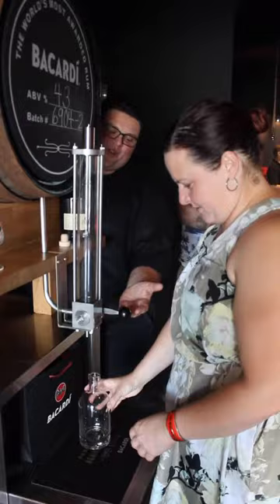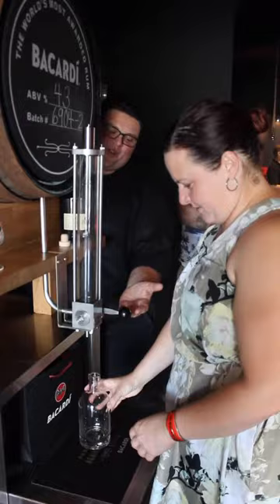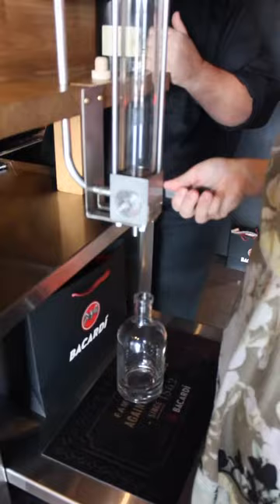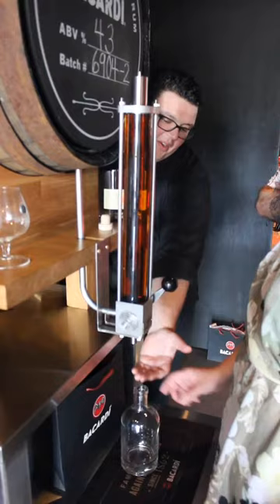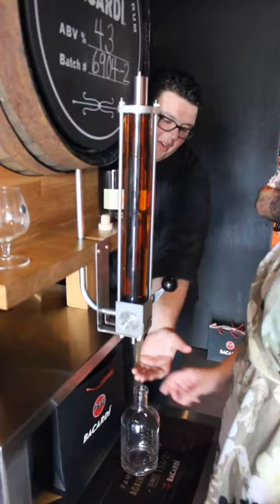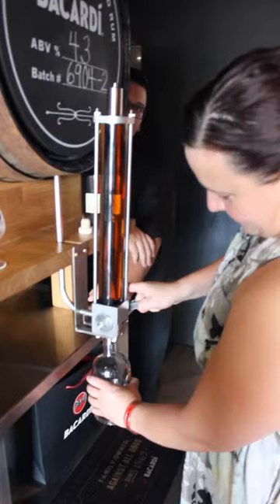Sherry Cask Special Reserve Bacardi